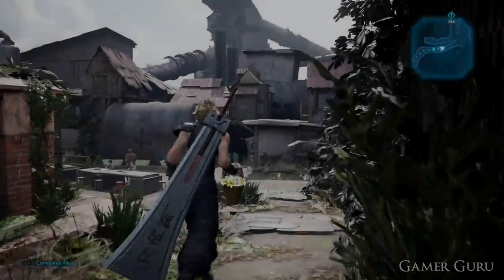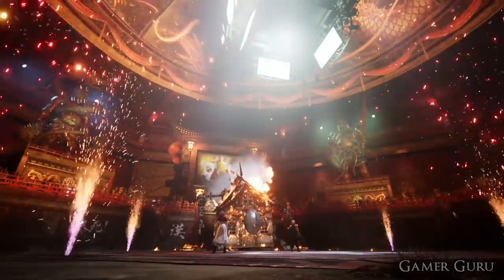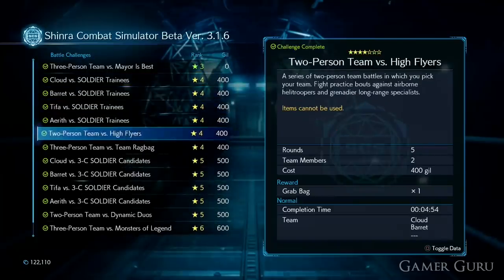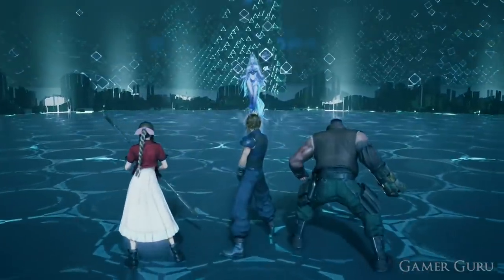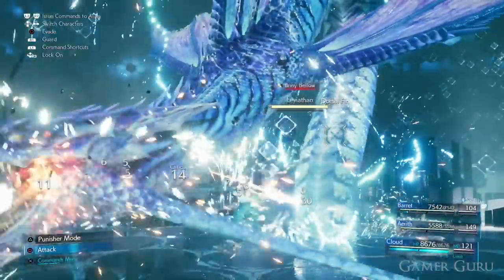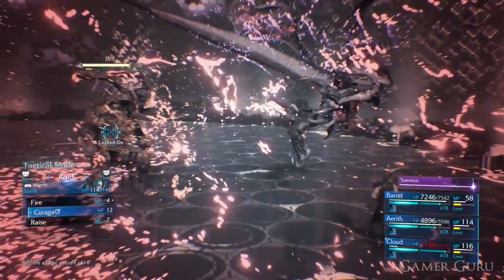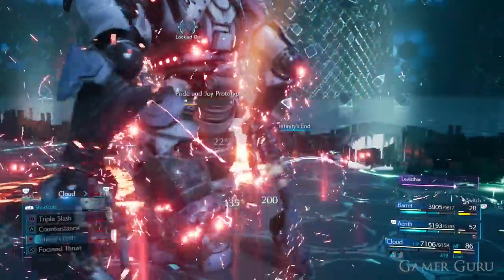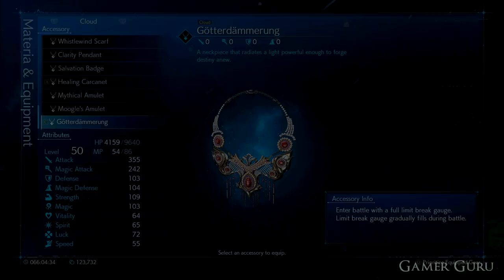How To Fight The Secret Boss In Final Fantasy 7 Remake (Ultimate Weapon Trophy Guide)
Walkthrough on how to unlock the fight against the secret boss (The Pride & Joy Prototype) for the "Ultimate Weapon" Trophy in Final Fantasy 7 Remake.
 You will also get the Gotterdammerung Accesory (start every battle with full Limit).
 - First we need to finish all of the Colloseum Matches (Chapters 9 & 14)
   NOTE: The 2 Aerith matches you will need to do immediately after the story
     related Colloseum fight before she leaves the party in Chapter 9.

- Then also do all of the Battle Sim fights (Chapter 16/17) including the ones unlocked on hard mode.
- Once you have done all this the 7 Star difficulty Battle Sim will show up, this is the Secret Boss (must be on Hard mode for it to show).

  Some Tips for the fight:
- Use Elemental+Ice materia linked up on Cloud in your Armor so that Shiva can't even damage you, easy first round.
- Make sure your healer (Aerith) has Magnify+Healing Materia linked up (this works similar to the All Materia from the original FFVII).
- Have your other team member (Tifa/Barret) with the Barrier Materia so they can use Manawall (halfs all damage), ths is really important for Bahamut.
- During the Bahamut+Ifrit Fight (round 4) make sure you always have your characters at full health and at least 1 or 2 have Manawall active AT ALL TIMES
   just in case Bahamut decides to use Mega Flare and kill your entire party.
 Good Luck!

More Final Fantasy 7 Remake Guides!

And thank you to Square Enix for providing a copy of the game.